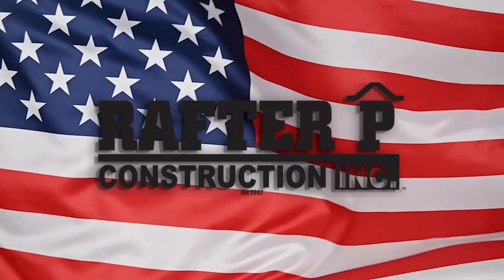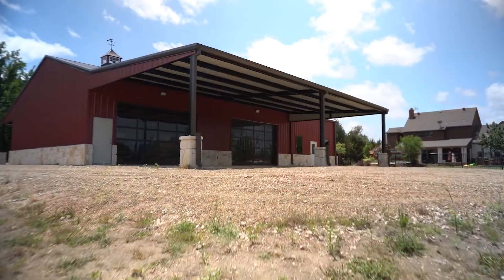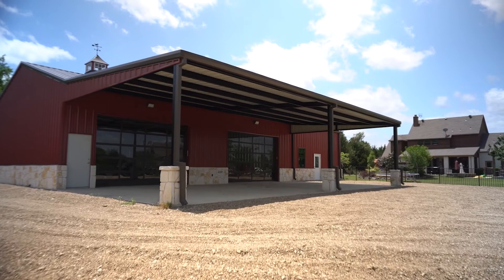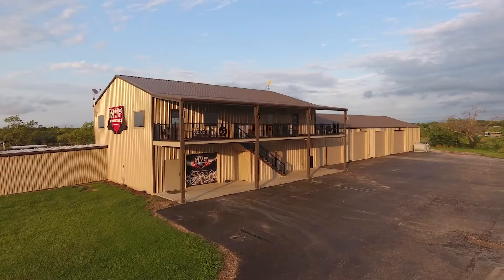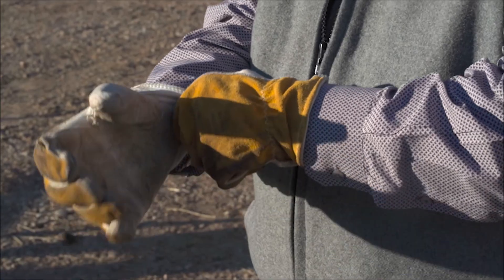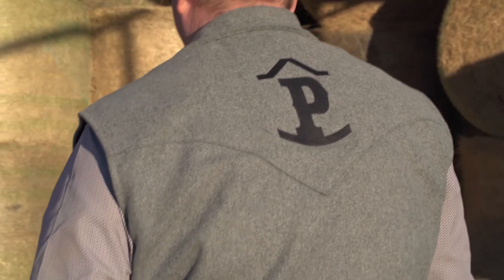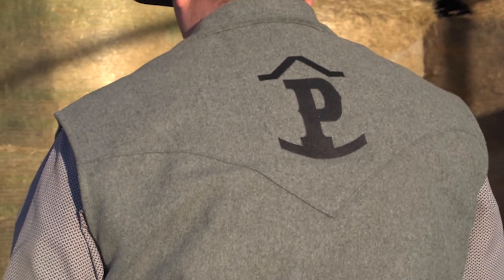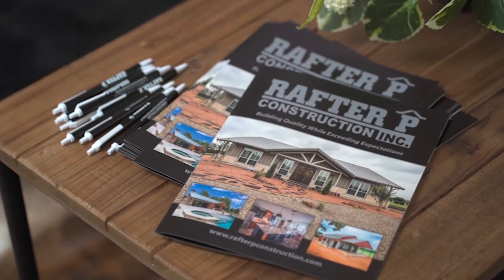Rafter P Farm & Ranch Process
Rafter P Construction has a farm process tailored for you and your ranch!